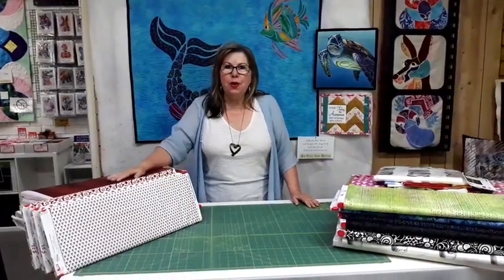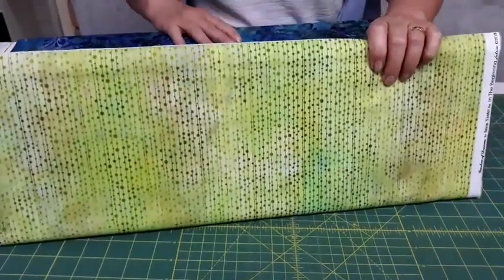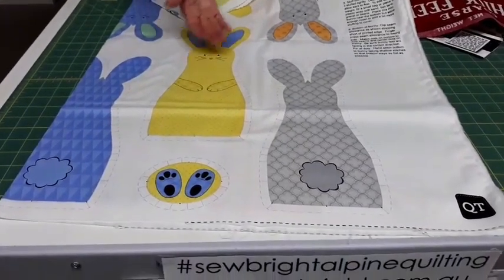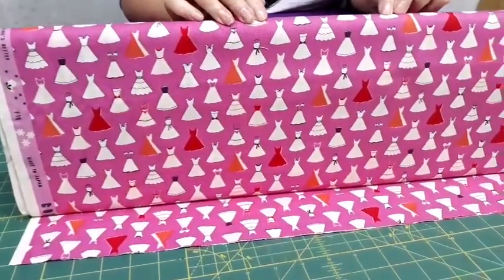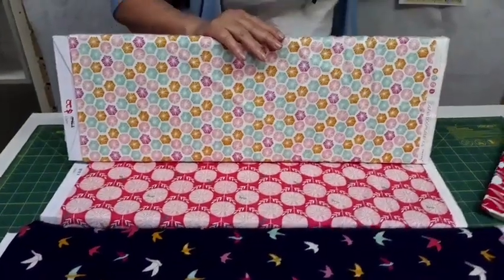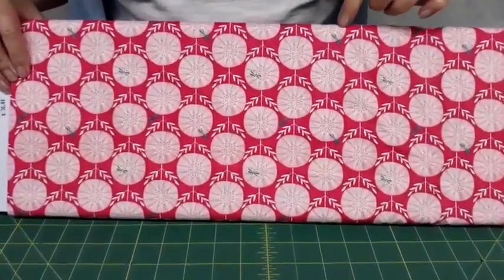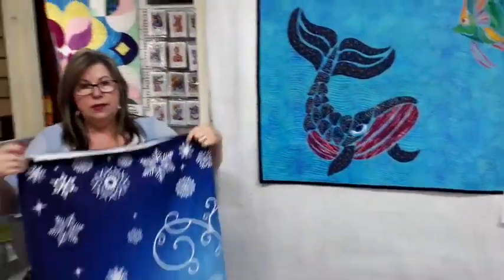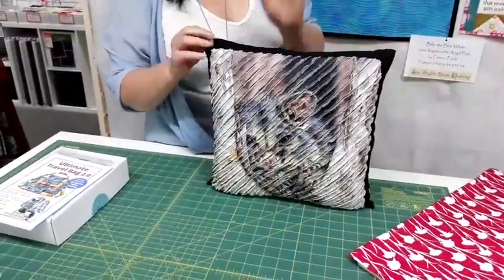GICS13 SundayAMchat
Join Angela at Sew Bright Alpine Quilting for a chat about fabrics and patterns on sale. Presented during the Great International Craft Show #13 January 27-30, 2022